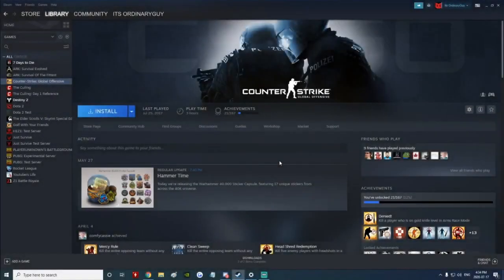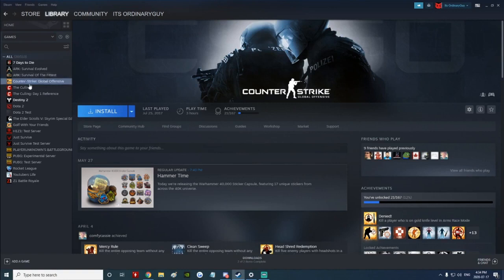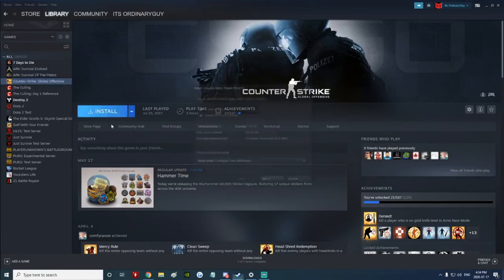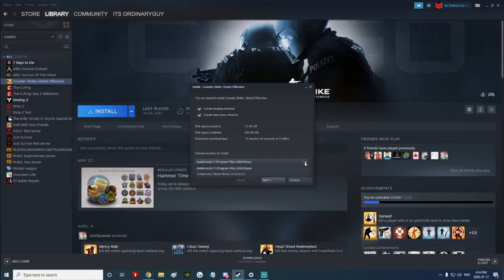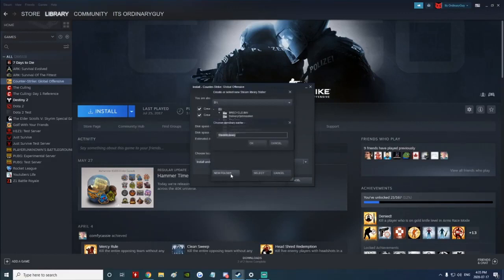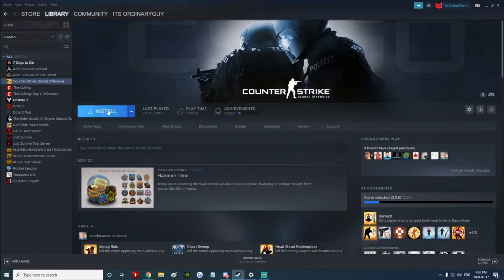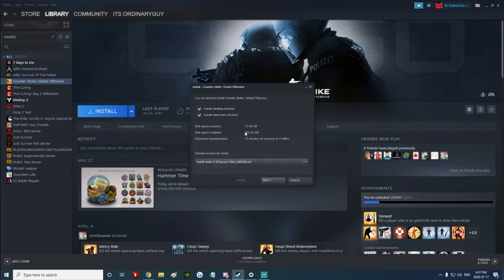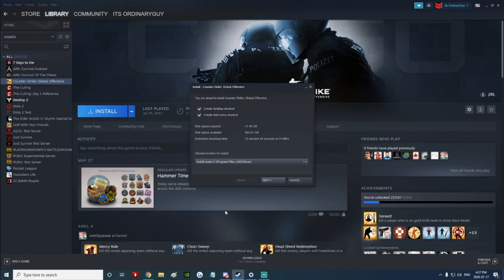How To Save Steam Games To A Different Drive On Your PC - Change Your Default Storage Device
This is a simple video to explain how you can download steam games to a different storage device. I have a Solid state drive ( SSD ) as the main memory on my pc but i did not want to over clutter it so i decided to try and figure out a way to download steam games to my hard-drive ( HDD ) instead. This video will show you how to swap storage devices on steam and set up a new steam library on your new device.

how to download games on steam. how to save steam games to a different storage device. change storage device on steam. how to download games to a different drive on steam. how to setup a new steam library on a different drive on steam. how to use a new storage device on steam. how to use multiple storage devices on steam. how to change the default storage device on steam. how to swap storage devices for downloads on steam. how to use 2 storage devices on steam.